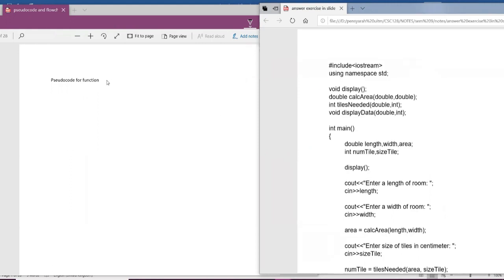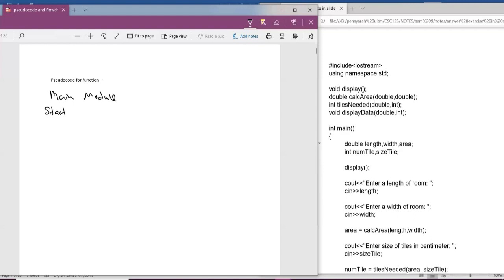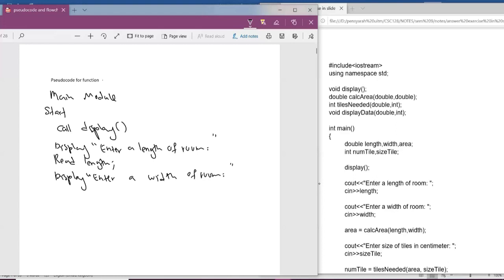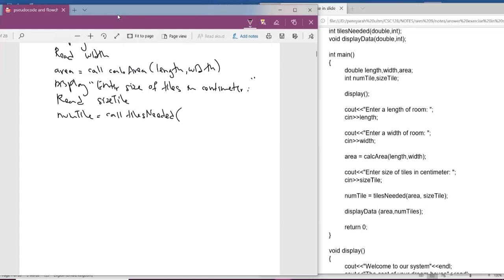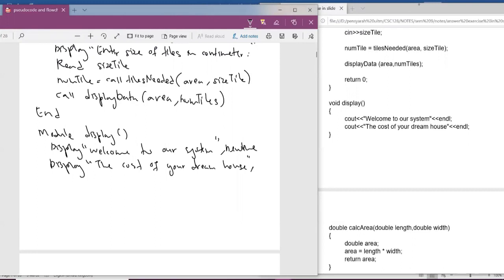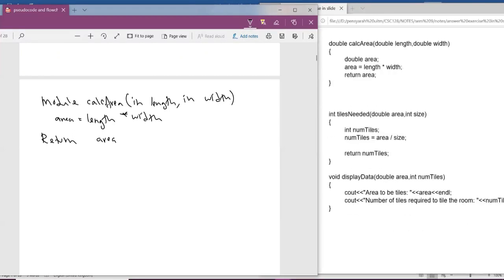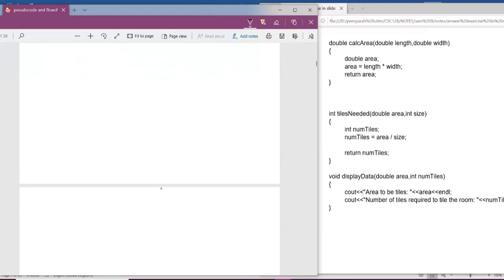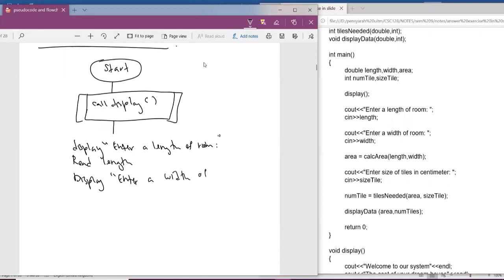PSEUDOCODE & FLOWCHART FOR FUNCTION